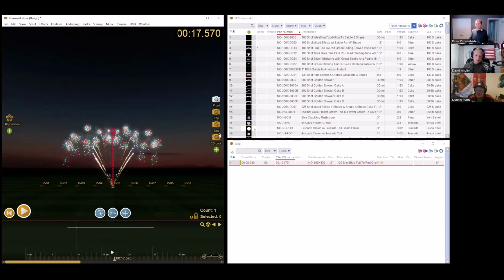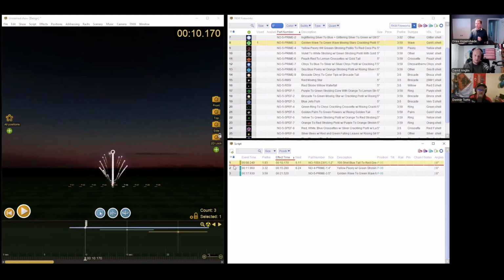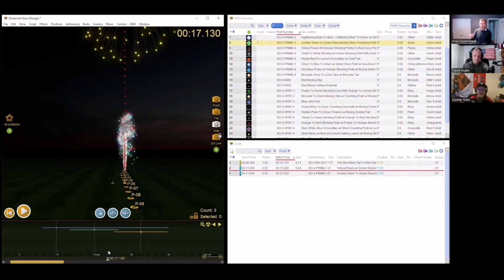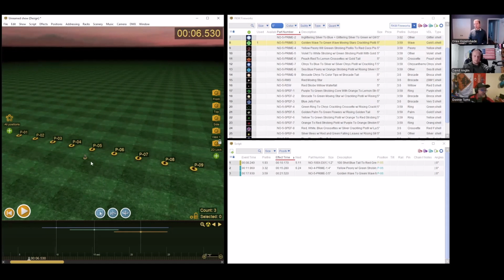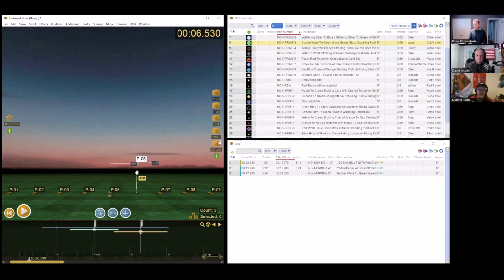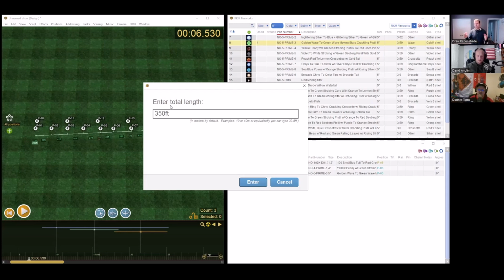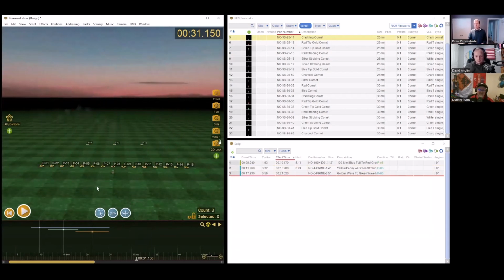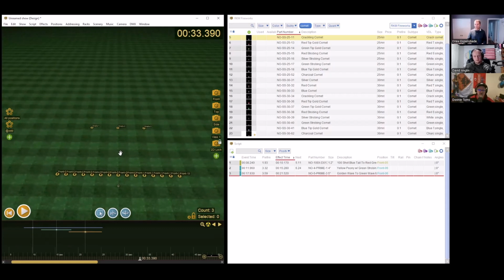Episode 2: Finale Tip of the Week - Positions and Timeline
Pyro Unleashed Podcast, in collaboration with Finale Fireworks, presents a brand-new YouTube exclusive mini-series called Finale3D Tip of the Week. This series is designed to cater to a diverse range of users, from beginners to professionals, and covers various topics related to Finale3D, ranging from the hobbyist version to the professional version.

Join Donnie, David, and Drew (The 3D’s) in each episode as they embark on a journey from scratch, building a show using all the hidden gems of Finale3D tools.

In the second episode of our Finale Fireworks Tip of Week, Drew demonstrates how to navigate the timeline and set up your positions efficiently.

Topics Covered:
* Timeline deep dive
* Positions Setup
* Shoot Site Layout
* Camera Setup
* Origin man usage